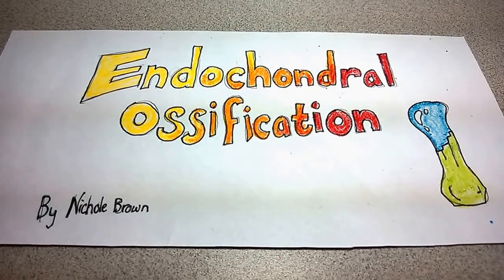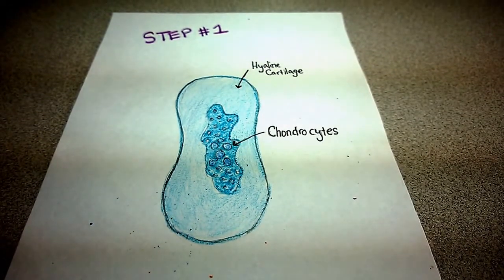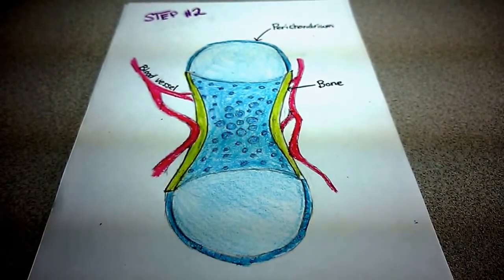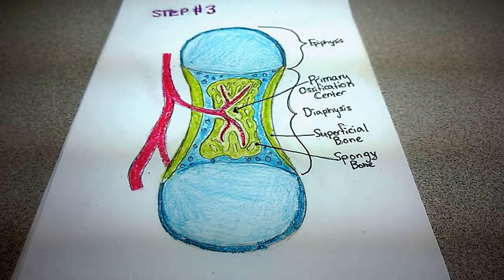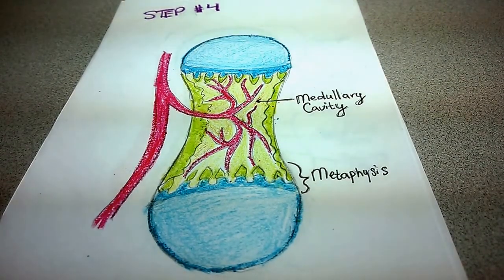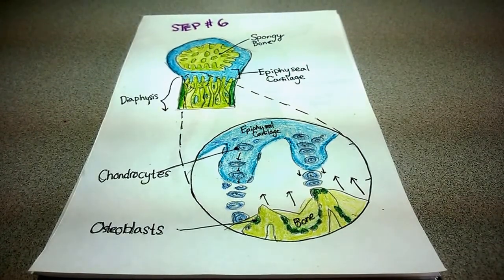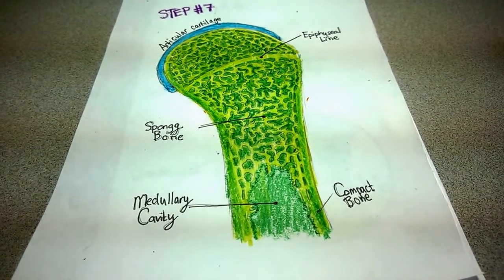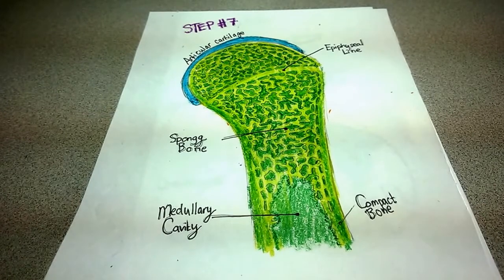Endochondral Ossification BIO201